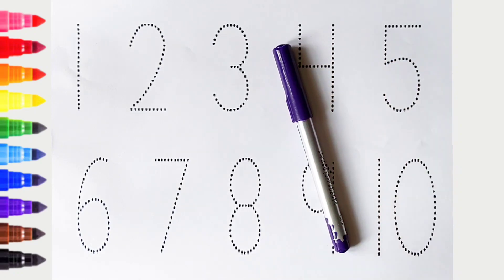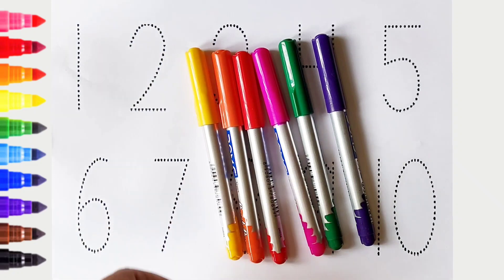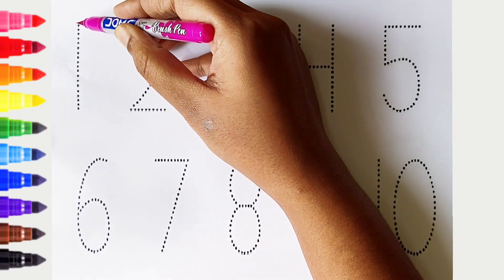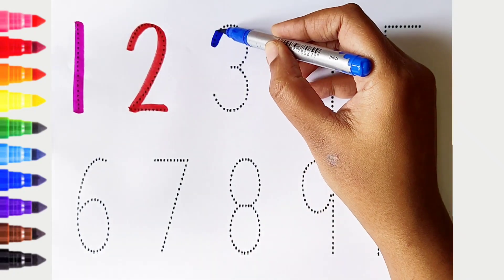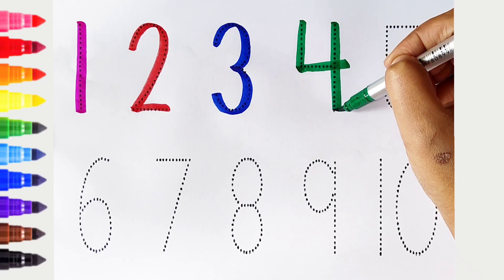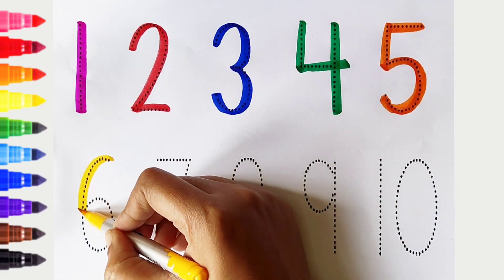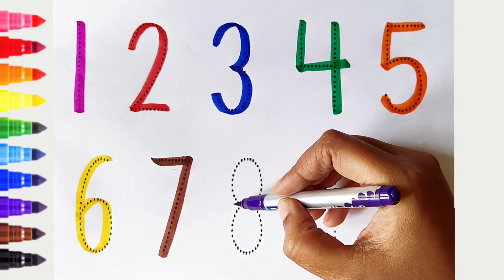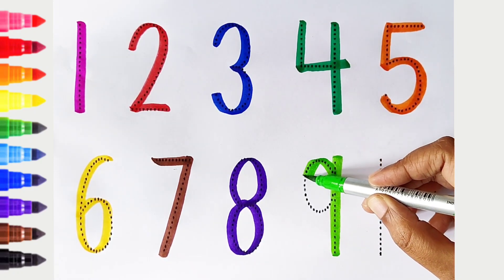123 Numbers | Numbers Song for children| Endless Numbers| Count Numbers 1 To 10| Kids Learning Video